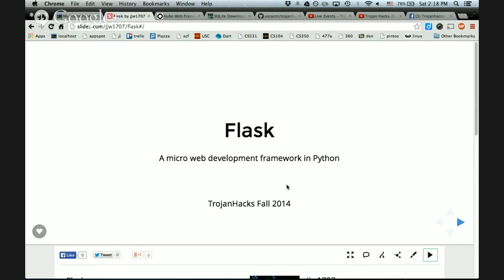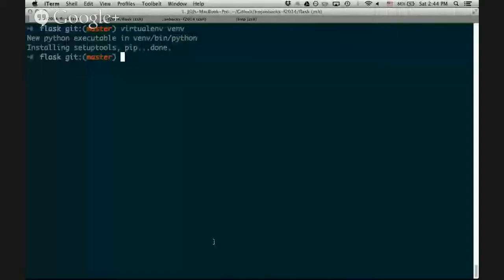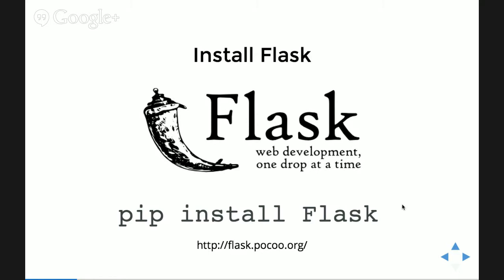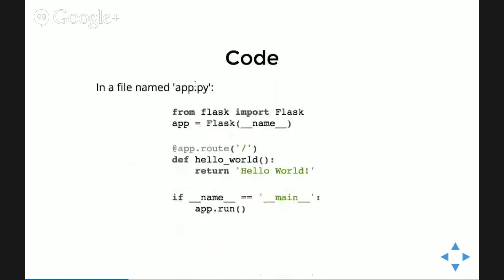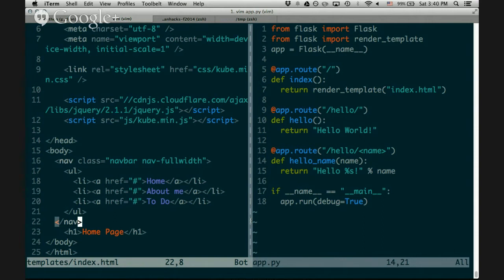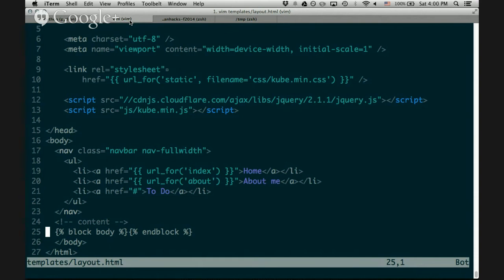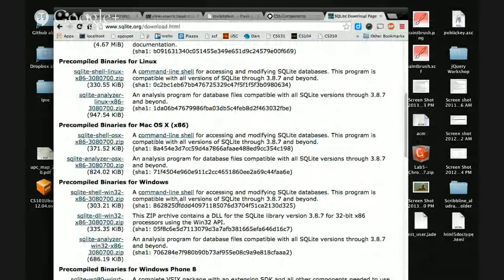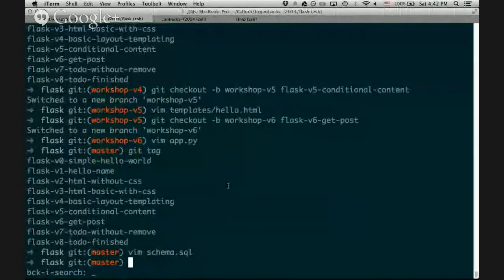Trojan Hacks 2014 Flask Workshop